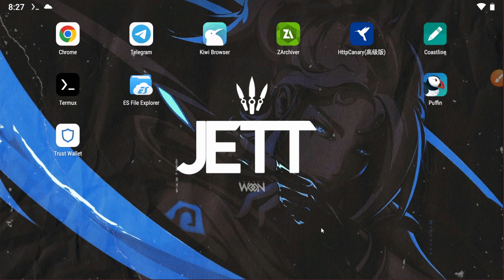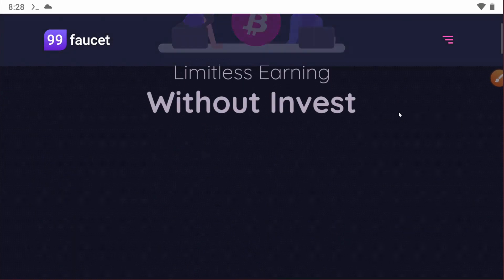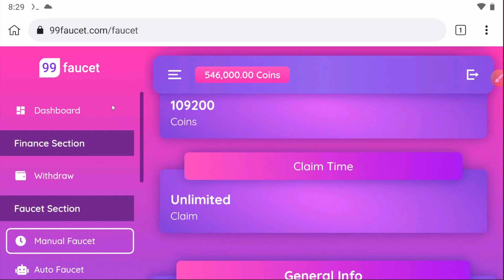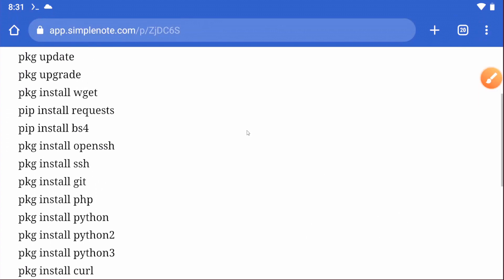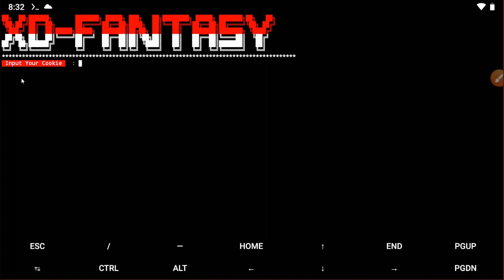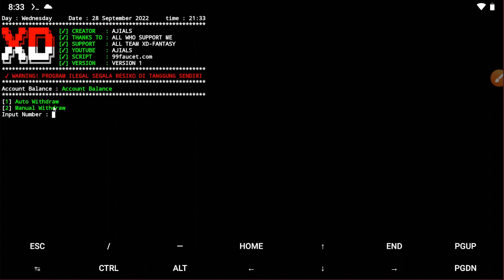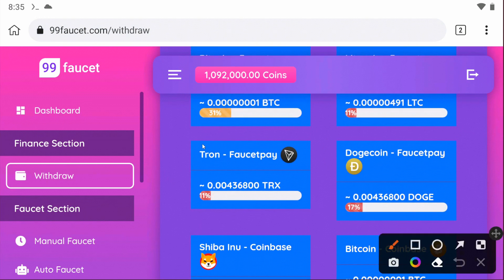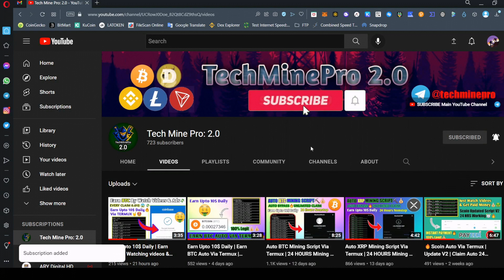Earn Upto 10$ Daily | Claim BTC Auto Via TERMUX | 99faucet Payment Proof (100% Legit)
All Termux Download Links & Script/ Site Link,

Script credit: AJIALS